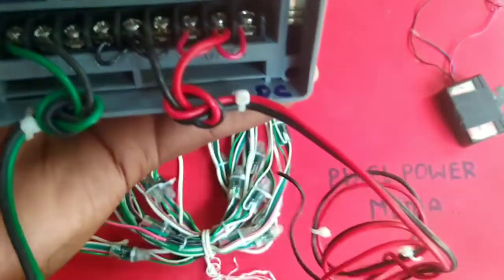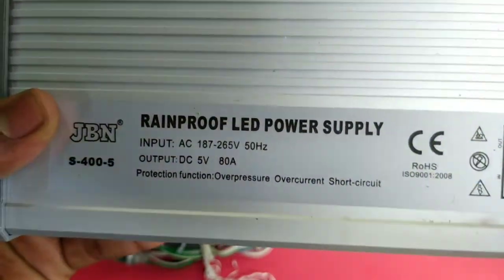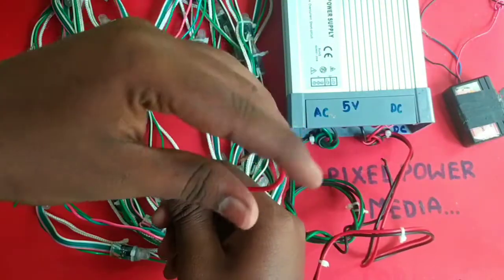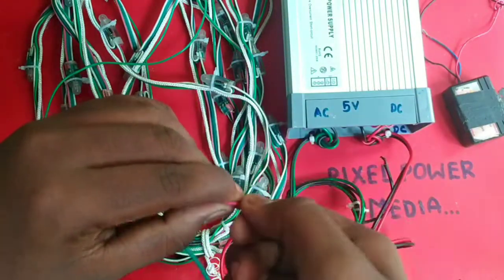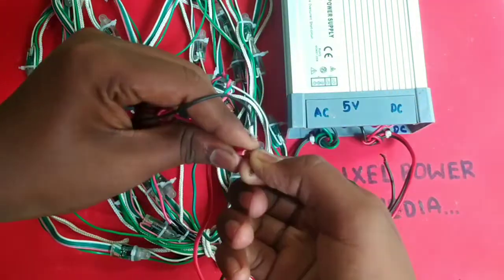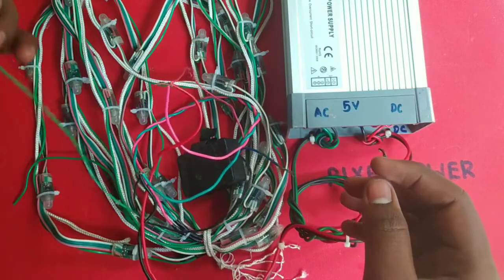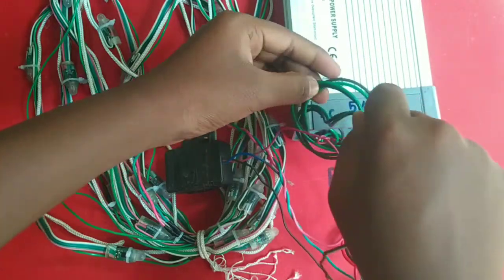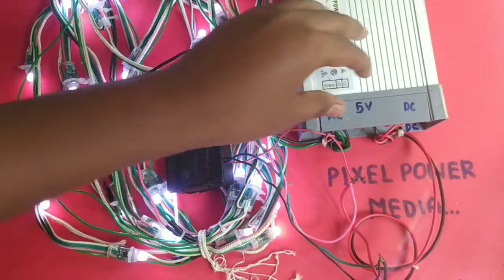5v pixel led drop set ec connection💡 video||தமிழில்